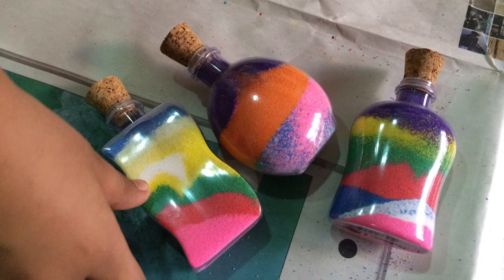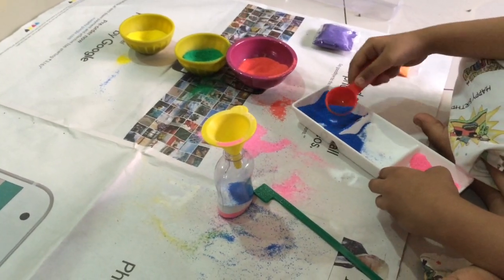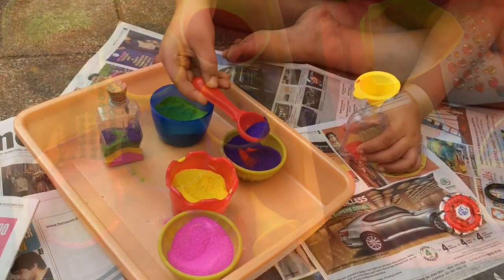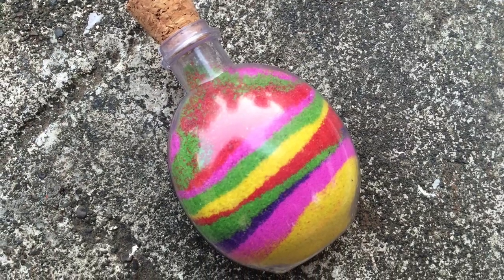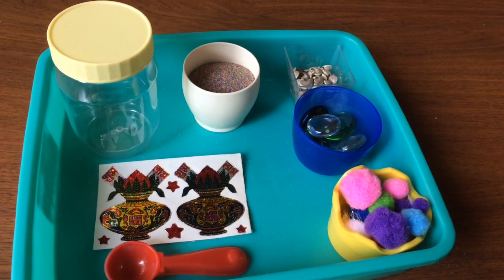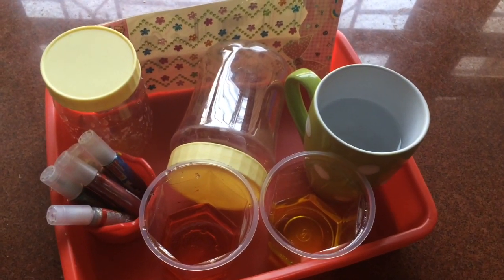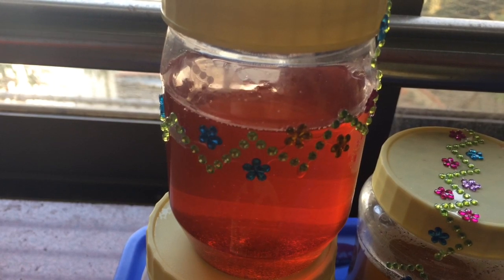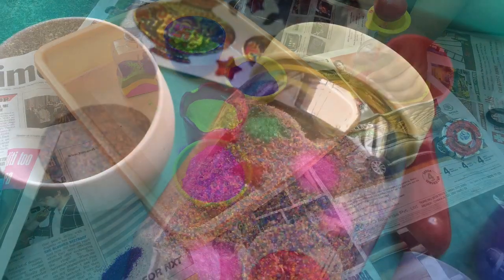How to make Diwali themed Discovery Bottles / Sensory Bottles for Toddlers & Preschoolers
Diwali is a festival of light, joy and happiness! To get in the Diwali spirit we made these super easy Diwali Discovery Bottles. Hope you enjoy making them too :)